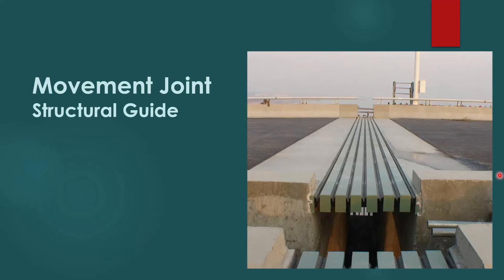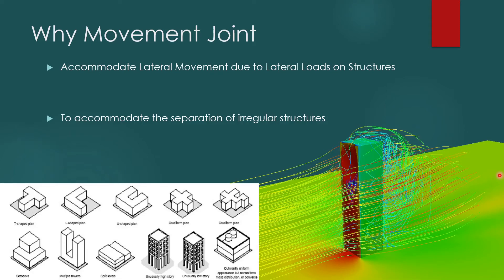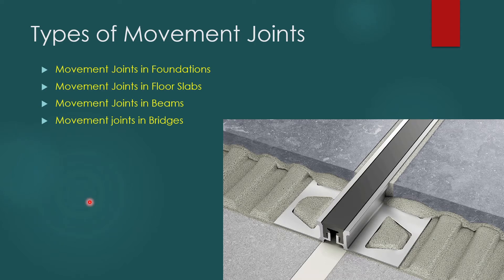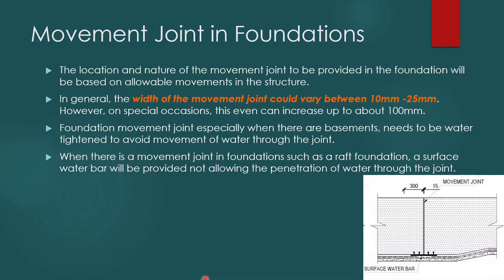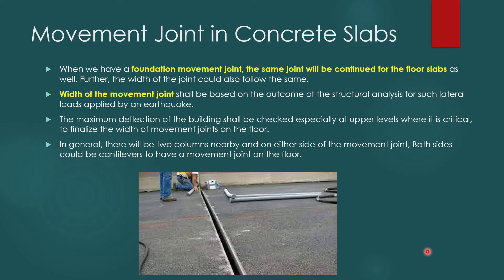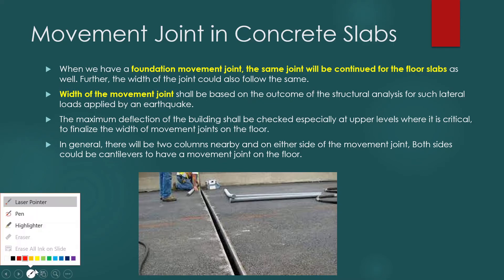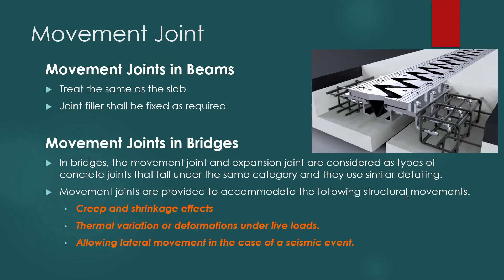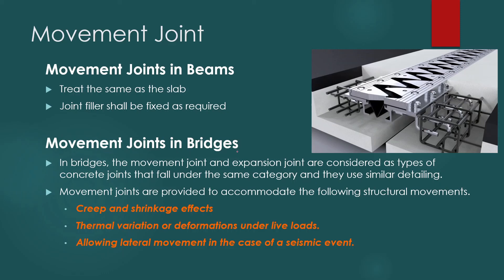Movement Joints | Types of Movement Joints in Structures | Structural Guide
This video discusses the movement joints in structures. Depending on the nature of the structure, the movement of the structures, etc. are considered to select the type of movement joint to be used.

Latera deflection is caused due to the lateral loads, separations are required to irregular structure as some of the reasons we provide movement joints in structures.